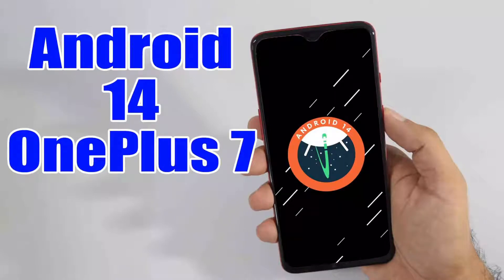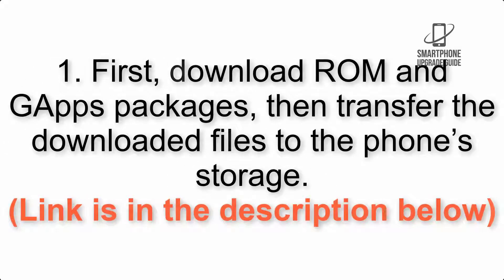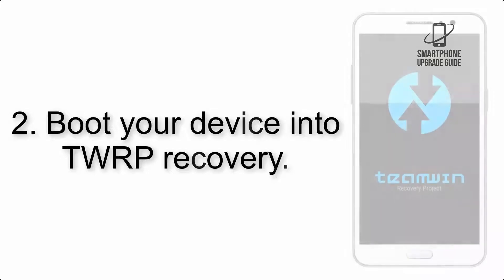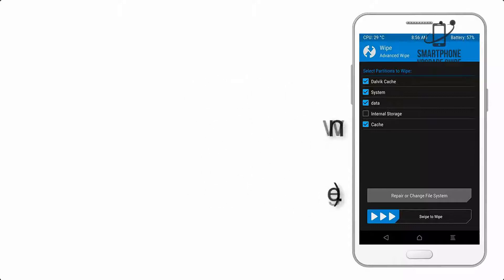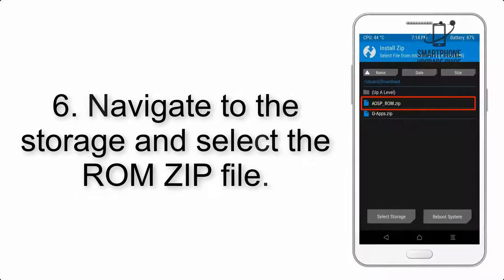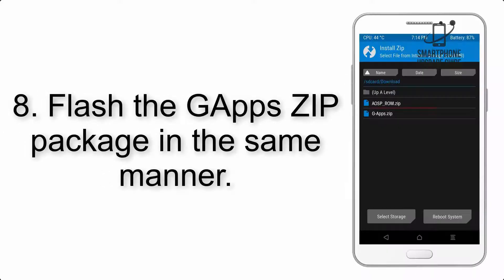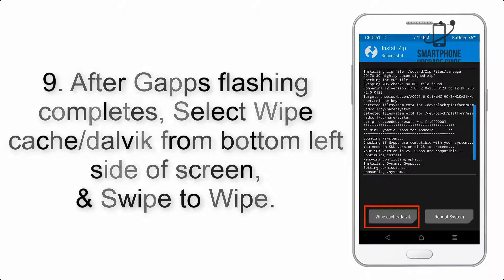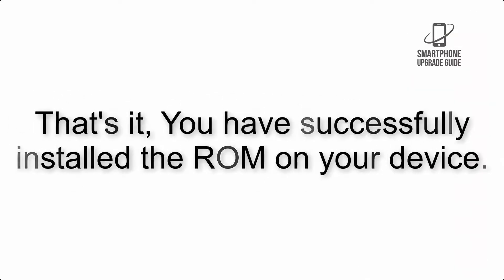Install Android 14 on OnePlus 7 (LineageOS 21) - How to Guide!